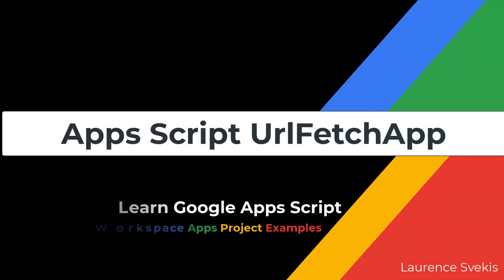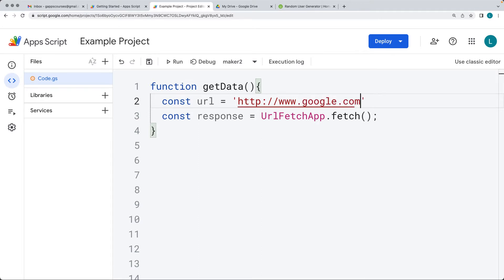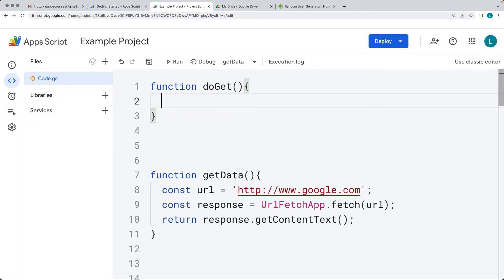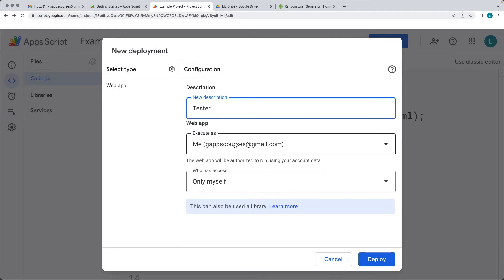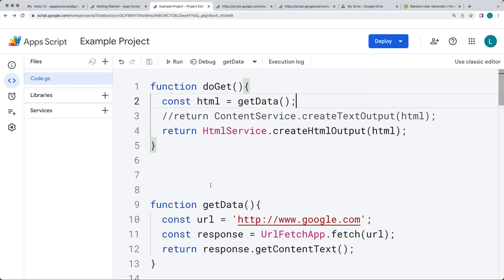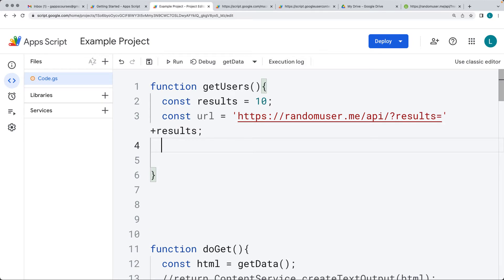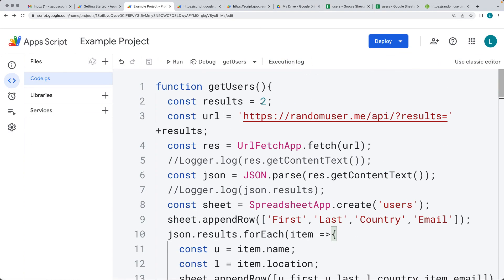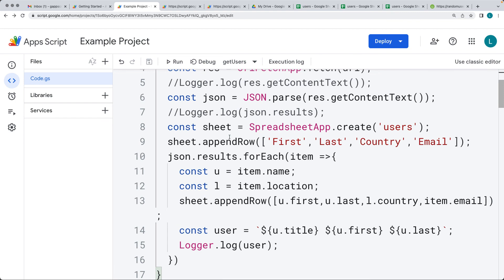Apps Script UrlFetchApp Get URL Data and output to Web App Create web App doGet Method Workspace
Fetch in the Class UrlFetchApp can be used to request a response from URLs.  Lesson will explore how to apply Google Apps Script to create a request to a web URL, retrieving data back into the web application.  Connect to Google and get the web page content as HTML and then output it into a web app all using Google Apps Script Code. Populate Spreadsheet data from Web API
Connect to a web API and return the JSON data to Google Apps Script.  Use the JSON data to return object values that can then be used to populate into a spreadsheet.